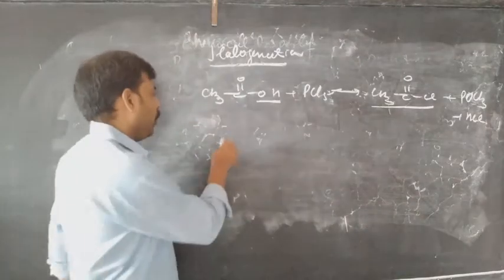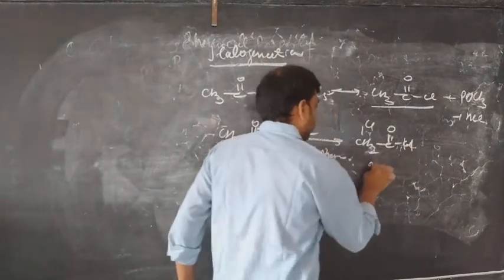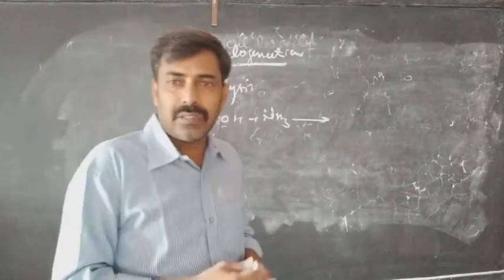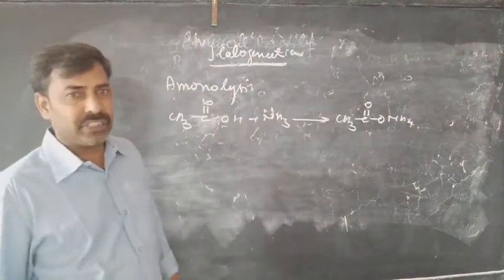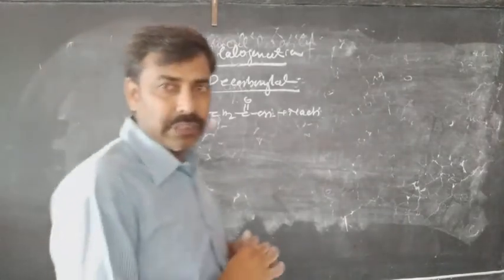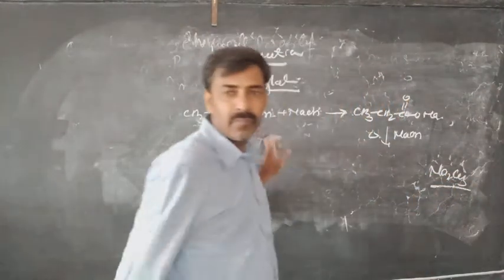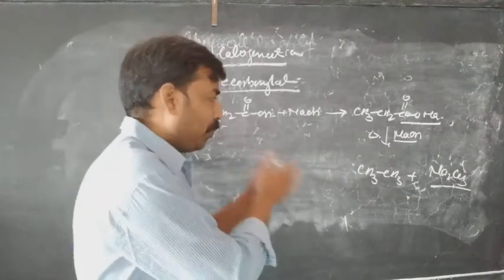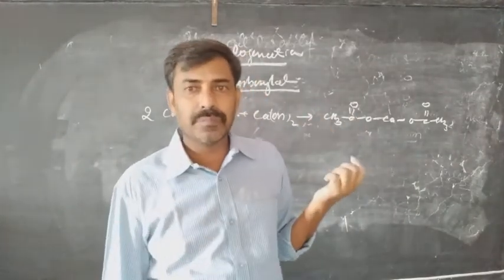ALDEHYDE KETONE AND CARBOXYLIC ACID-9